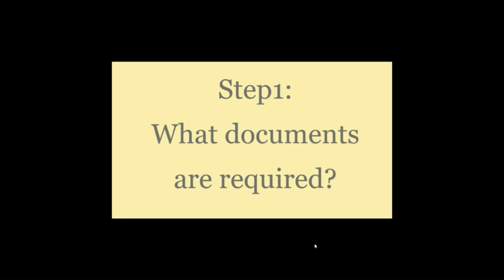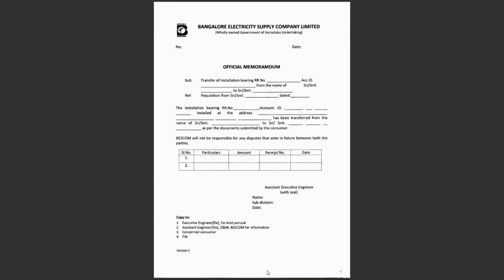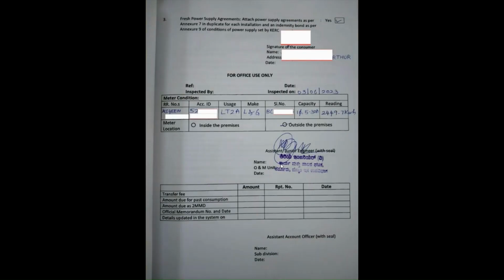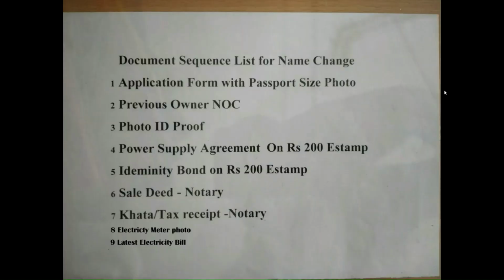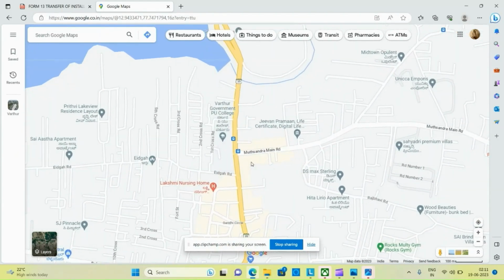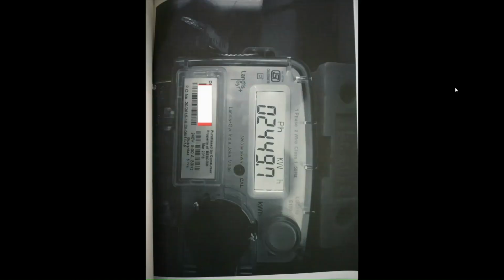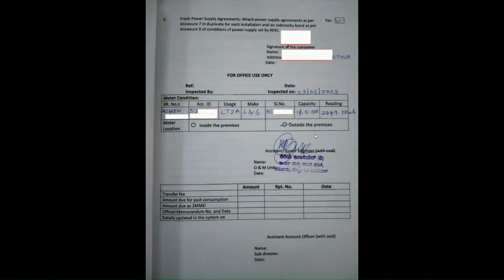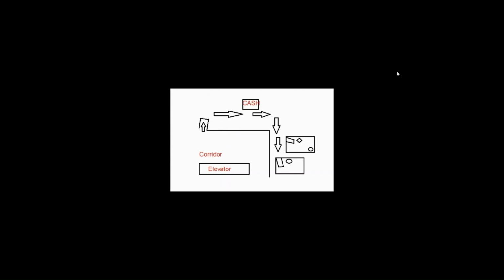#2023 HOW TO CHANGE OWNER NAME in ELECTRICITY BILL in BANGALORE in 2023?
howto namechange bescom #2023 | HOW TO CHANGE OWNER NAME in ELECTRICITY BILL in BANGALORE in 2023? HOW TO TRANSFER BESCOM ELECTRIC METER TO YOUR NAME?